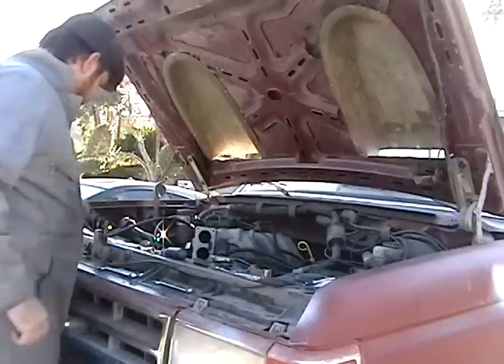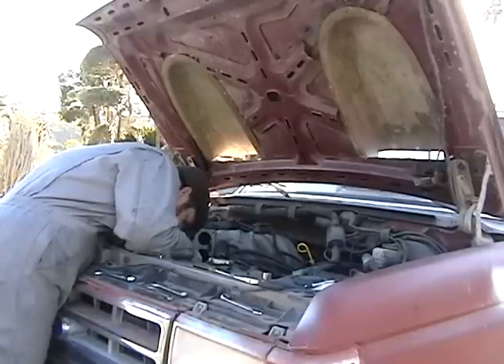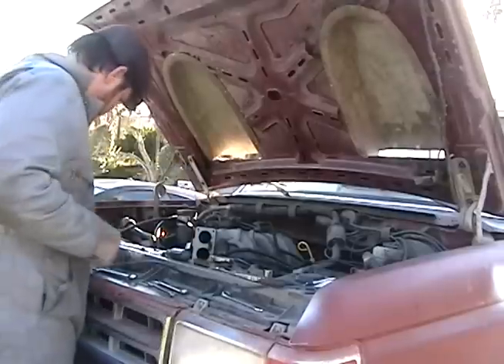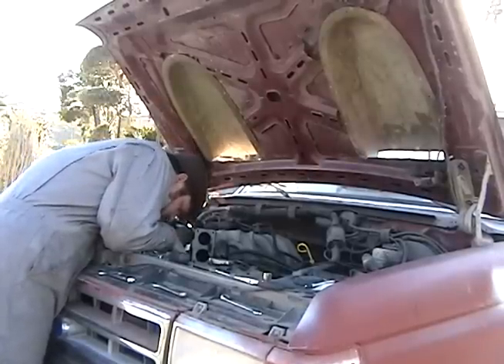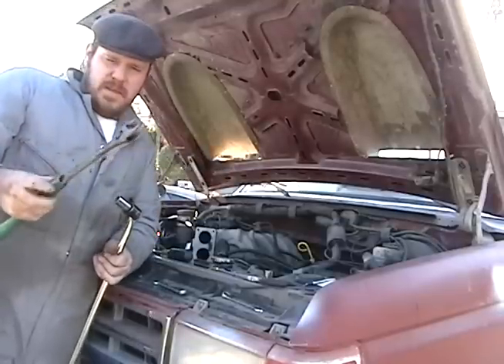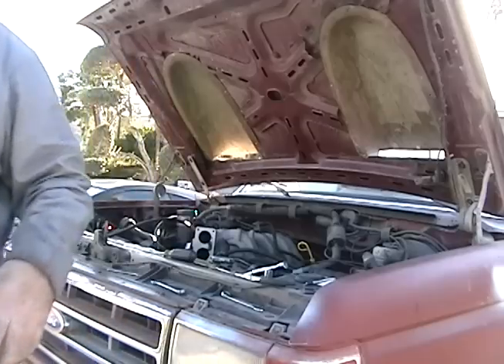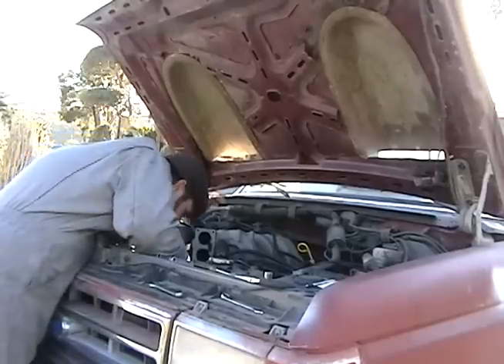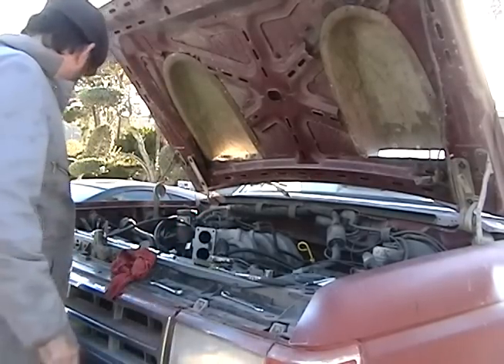1990 Ford F150 302 Engine Rebuild / Overhaul an Engine Part 4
Pleae Rate and Comment, let me know if the videos are getting better or worse. I tried to edit them down to shorter segents, to keep peoples attention more.

My name is Michael Thalis and I am creating a vlog on my Ford 302 engine rebuild. I would not call this a how-to, but I am hoping that I am able to help someone, thinking about doing Ford 302 engine rebuild, with some of the steps required and get feedback on my build. This is my first rebuild and I have learned a lot in the process. Click on the video to continue rebuilding the engine.